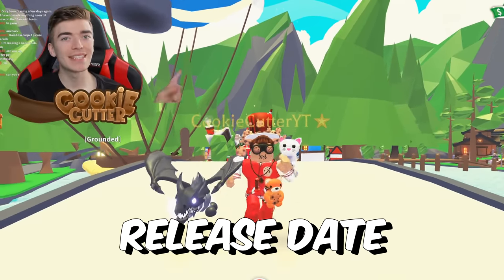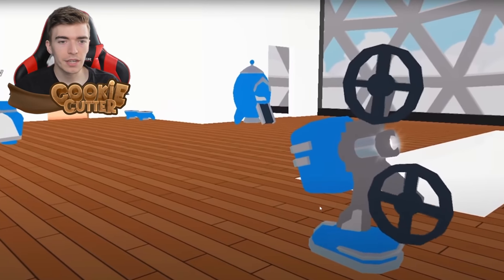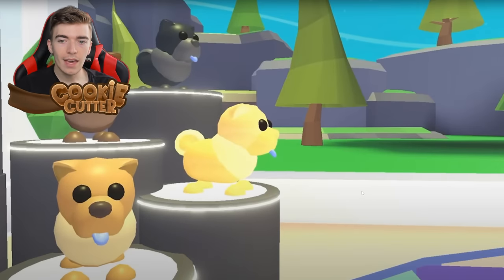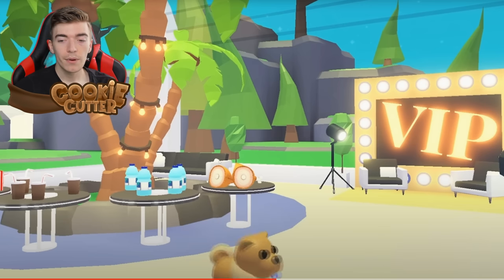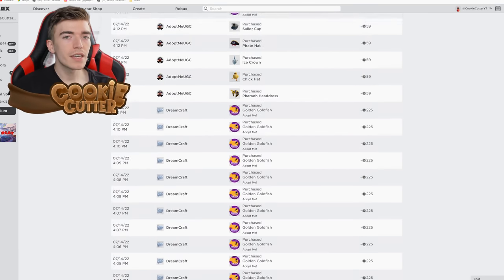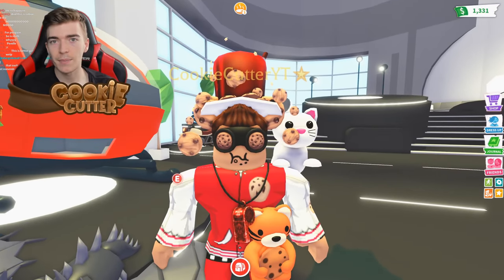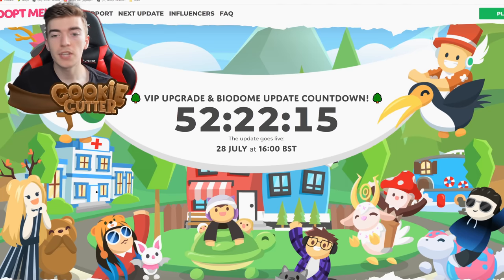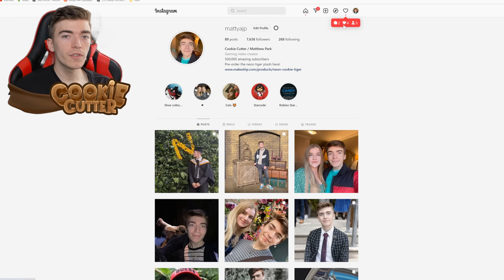Adopt Me Chow Chow Update Release Date Countdown! Roblox Adopt Me New Update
Adopt Me Chow Chow Update Release Date Countdown! Roblox Adopt Me New Update 🌟Use star code "CANDY" when buying robux, premium or roblox gift cards

Adopt me is a new types of Chow Chow in adopt me VIP room fresh update alongside the new eco themed house adopt me map building update. To get this you're now need a golden bone in adopt me opening which will give you a chance to hatch a legendary in new chow-chow dog adopt me pet. Today I will discuss the adopt me update release date countdown official adopt me news.